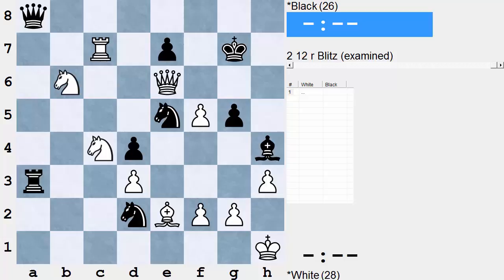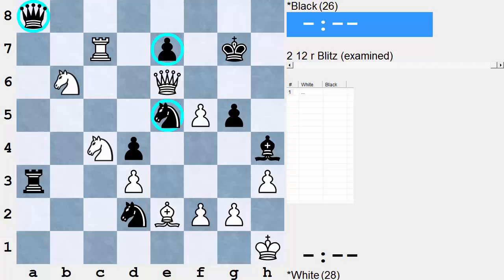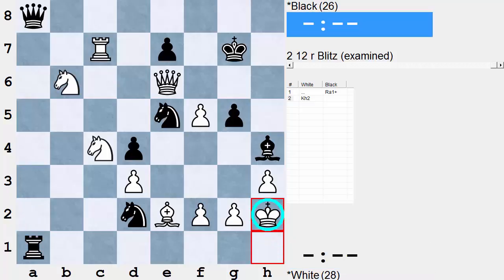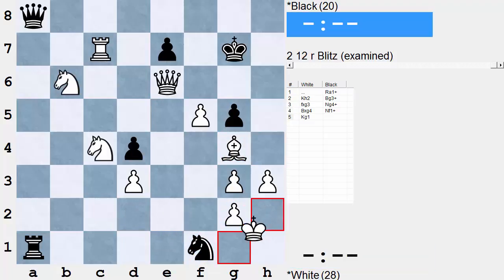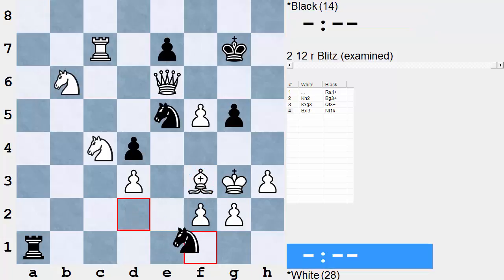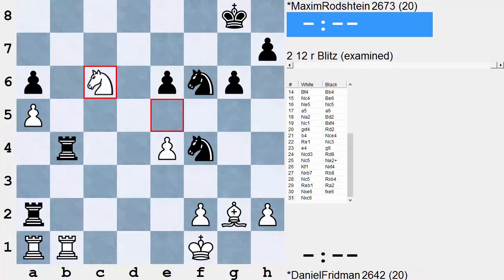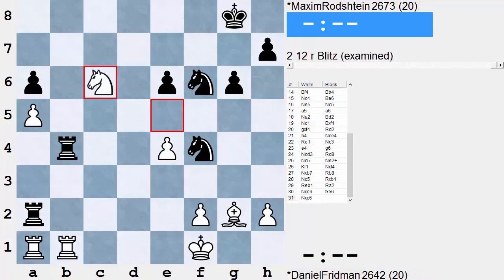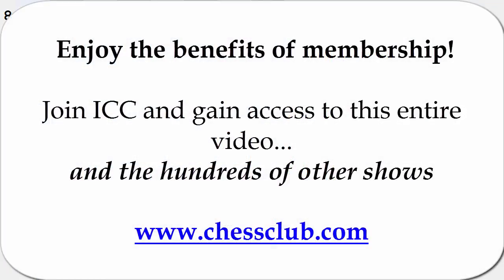Attack with LarryC! - Smerdon's Creative Attack Goes Astray in Bundesliga Battle - for Chessclub.com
Today GM LarryC starts with a "black to move and win" puzzle. Black is apparently lost at a first sight, but with an amazing sequence of sacs - in the best Tal's tradition - he delivers a stunning checkmate. The Larry moves on to show us a nice combo happened in a recent game played between Fridman and Rodshtein in the Bundesliga. In a complicated and highly tactical position, Rodshtein shows how two well-coordinated knights can be fatal. The main dish today is a game - again from the Bundesliga - played between two ICC's commentators: Jan Smeets of the Netherlands and David Smerdon of Australia. An accelerated dragon - very popular opening - leads to the usual struggle to dominate the center. Smerdon plays very well and gets ahead. Taking advantage of Smeet's slightly passive play, David goes for a piece-sac, ripping open white King's defense. David at this point has a murderous attack, as Larry shows us, but he falters, with one sacrifice too many, giving Jan a chance to activate a powerful counter-play action and win the battle. A tough loss for our friend David Smerdon, but a very instructive and theoretically important game.